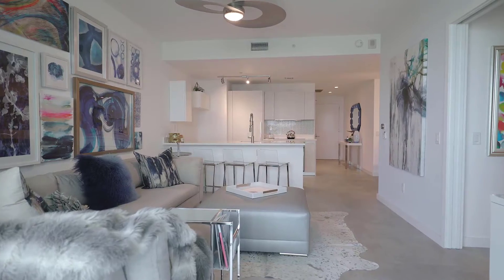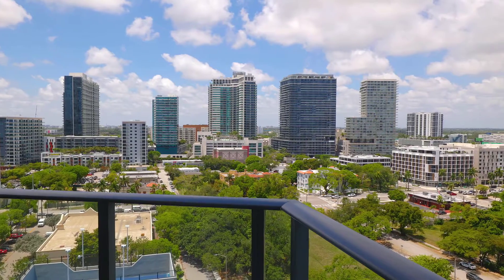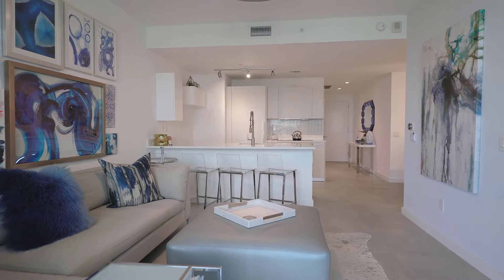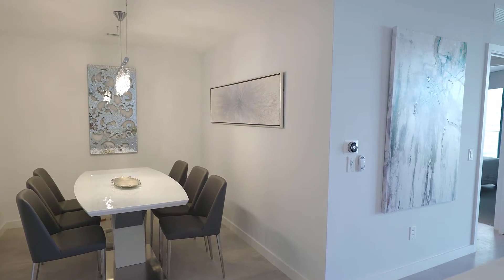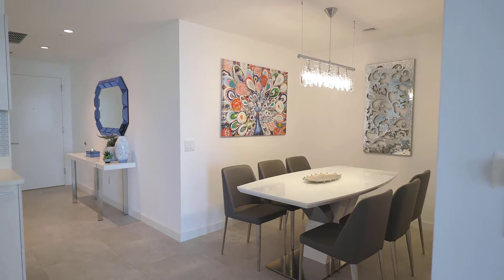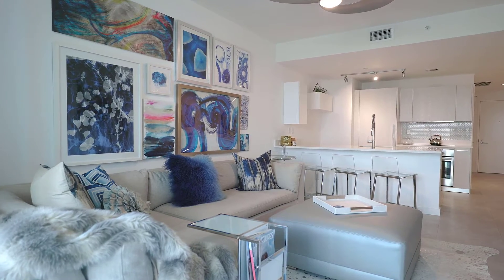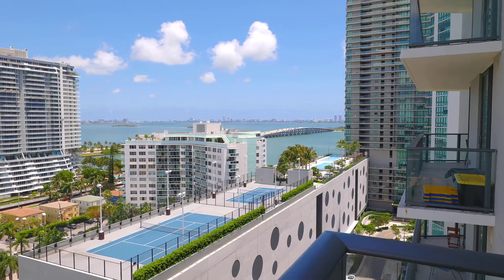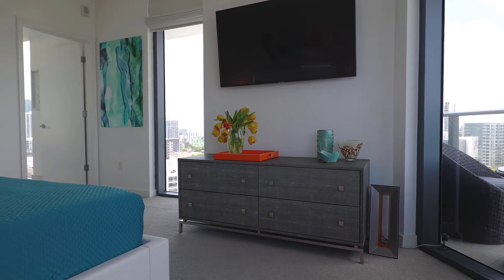501 Northeast 31st Street, Unit 1210, Miami, FL - Presented by Kim Rodstein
Experience Virtual Apartment Walk-Throughs for all our listings.
No more hectic travel. No more wasted time. No more bad scheduling.

Creating a tour with 3Dapartment.com is the FASTEST and EASIEST way of showcasing all your properties in Virtual Reality.